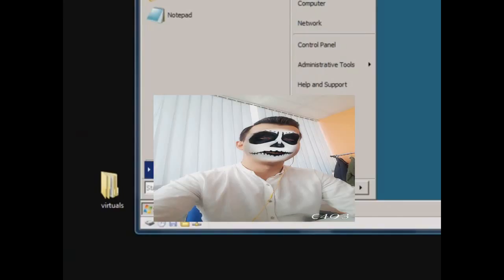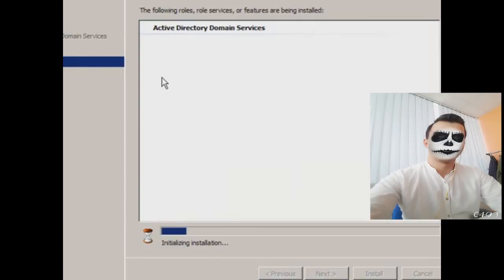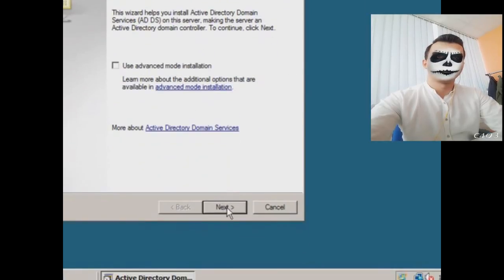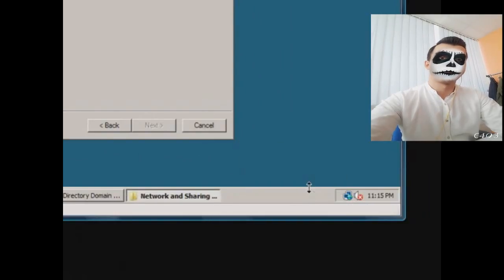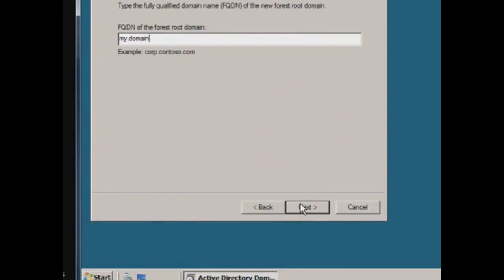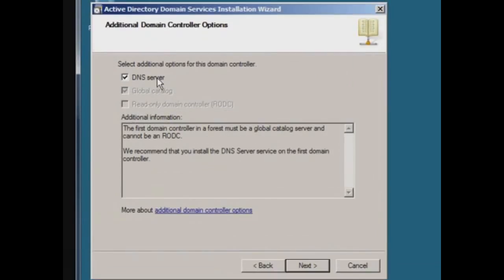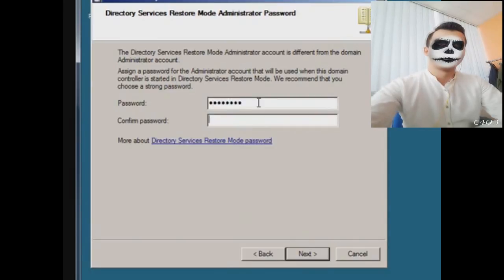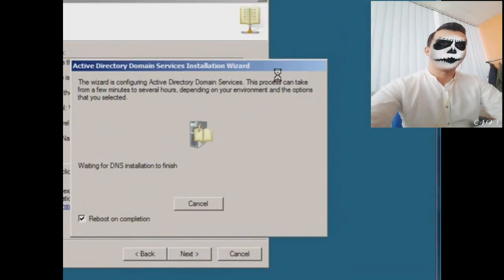Windows Server 2008: create an Active Directory Domain Controller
This is a video on how to promote your Windows Server 2008 to a domain controller. A domain controller contains a single sign on for all Windows machines that are able to join a Windows domain (active directory). This allows single sign on for any Windows machine, Exchange email account, or many of the other wonderful services that Microsoft offers. It's also part of why they are so popular in an office environment. It also enables a service called Group Policy which I hope to cover in later videos.